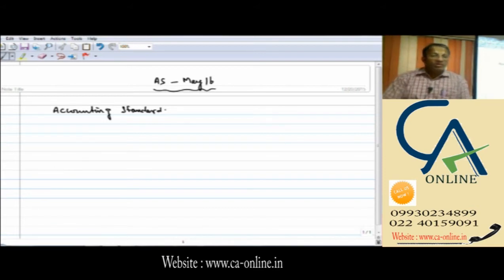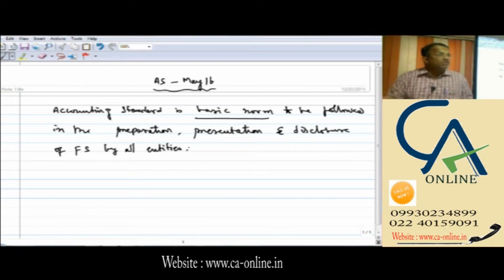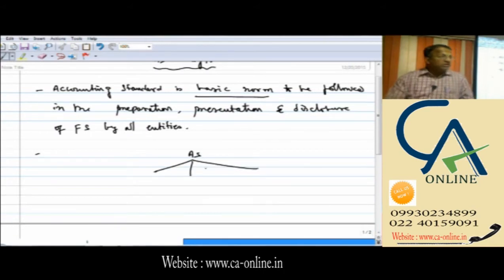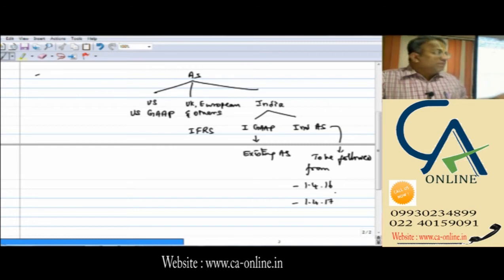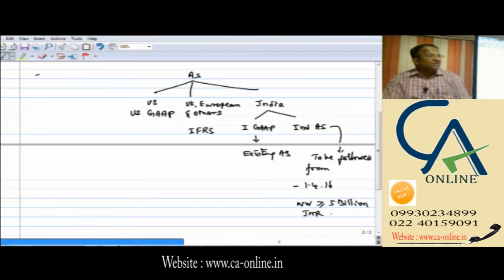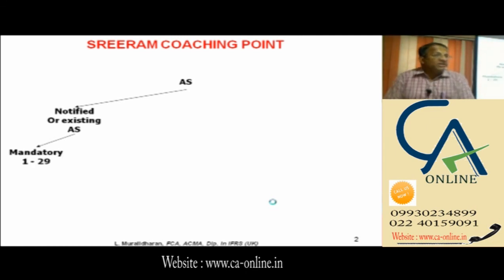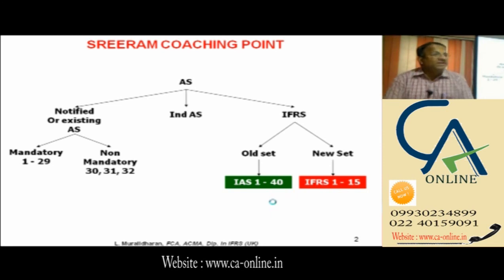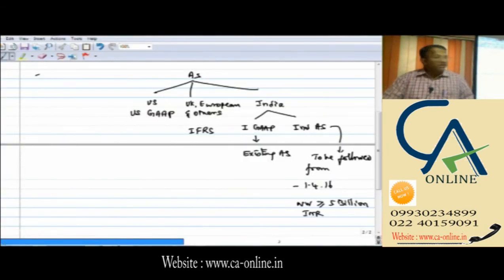CA-FINAL - Ind AS DEMO video by Sri.CA.L.MURALIDHARAN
- Video lectures for CA CS CMA